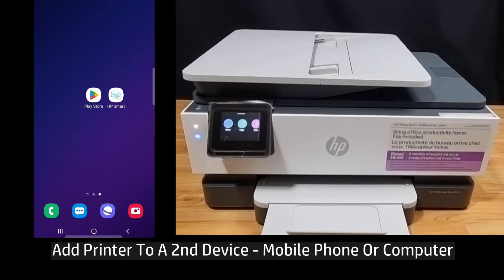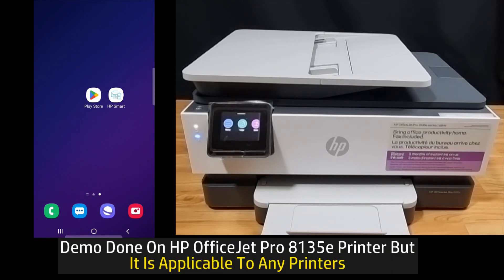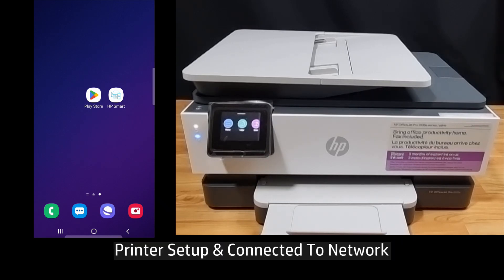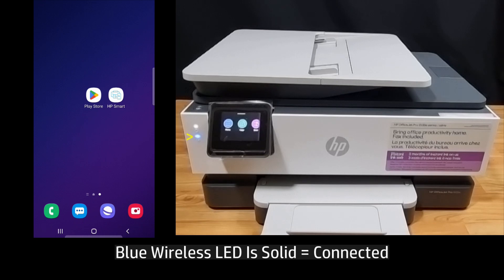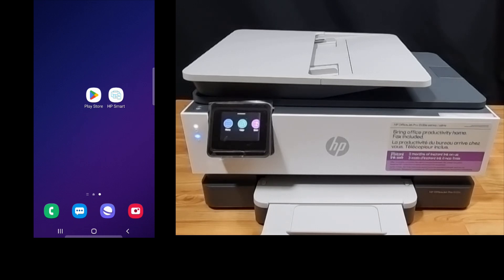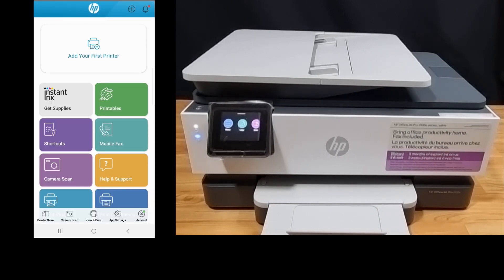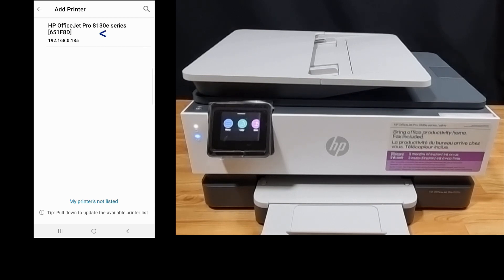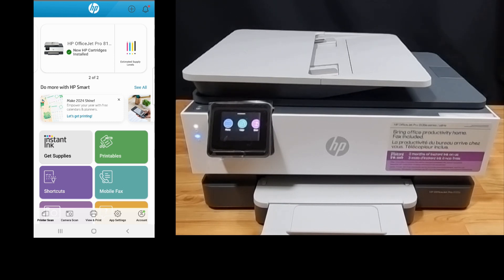HP OfficeJet Pro 8135e | 8139e | 9125e Printer : How to add printer to a 2nd device or Mobile Phone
This tutorial shows how to add a printer to a 2nd device such as a Mobile Phone or Computer.

HP Smart app was used to "Add Printer" to the 2nd device.

This was done using HP OfficeJet Pro 8135e Printer but is applicable to any printer that has been setup and connected to a network.